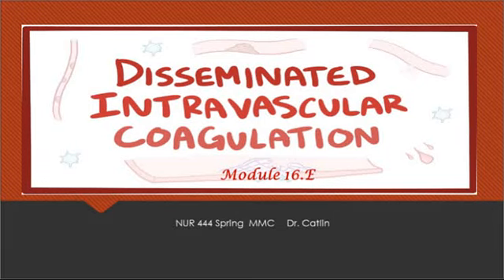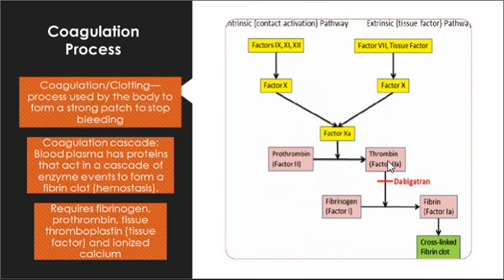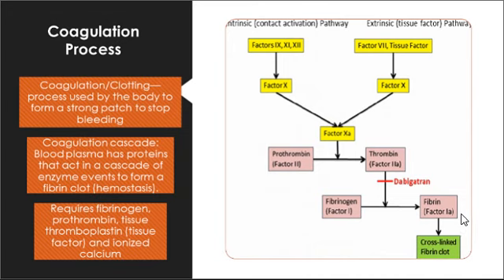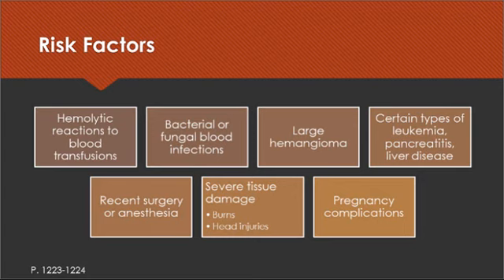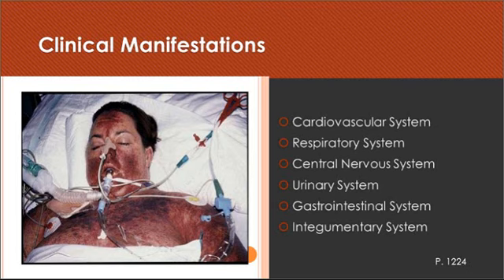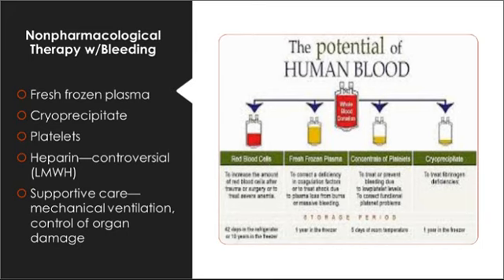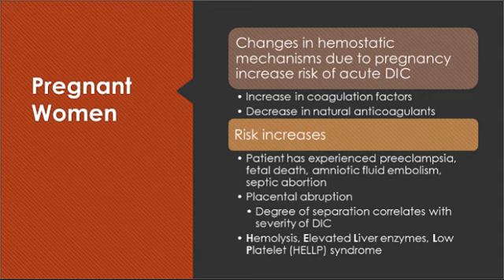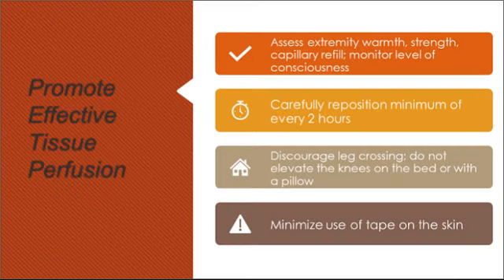Module 16 E DIC Lecture Recording